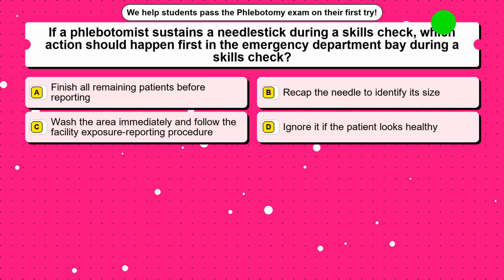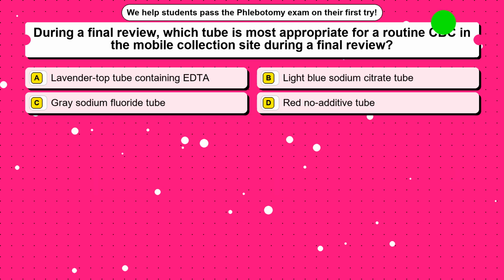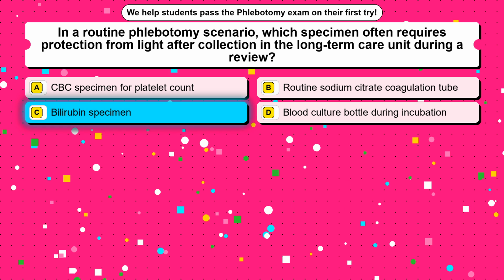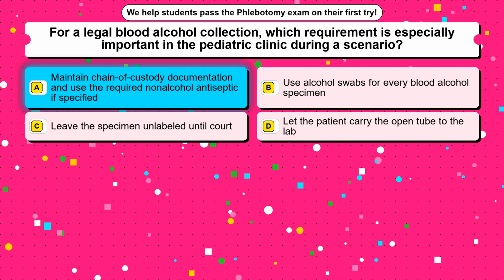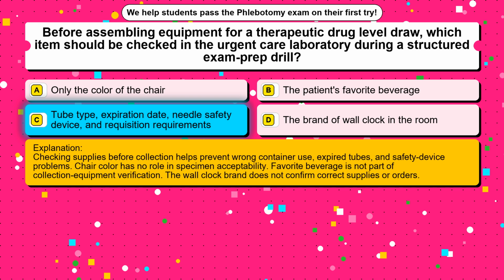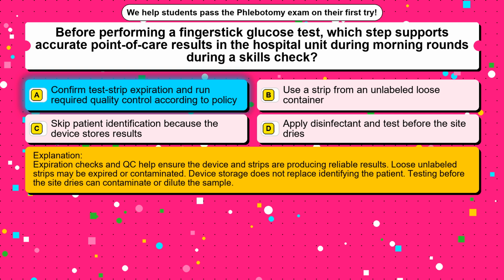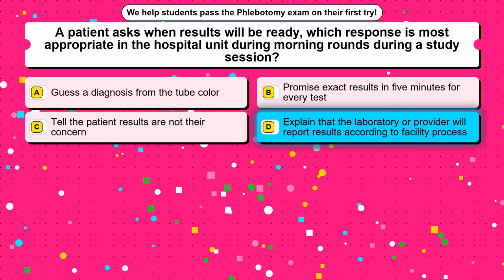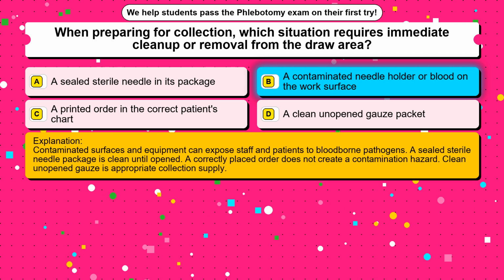What They Actually Test You On (Phlebotomy Certification Breakdown)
Stop struggling with the Phlebotomy Certification Exam and learn how to connect tube colors, order of draw, venipuncture steps, and safety rules with real exam logic.

In 2026, phlebotomy exam prep requires more than memorizing random facts or repeating practice questions. You need to understand how each action affects patient safety, specimen quality, lab accuracy, and professional blood collection. A strong phlebotomy study guide should help you recognize what the question is really asking, especially when the answer depends on order, safety, technique, or the best next step.

In this video, you will learn how to think through phlebotomy practice test questions with a simple, organized approach. Most beginners miss this because they focus only on the answer choices instead of identifying the topic being tested. Patient identification, hand hygiene, PPE, equipment setup, communication, site selection, and specimen labeling all work together. Once you understand the workflow, phlebotomy questions and answers become easier to reason through.

This video breaks down venipuncture step by step so you can see the full process clearly from patient preparation to specimen collection. You will review how to position the patient, check the requisition, choose the right supplies, apply the tourniquet, anchor the vein, insert the needle correctly, collect tubes in sequence, release the tourniquet, remove the needle safely, and label the specimen at the proper time. Here is where learners get confused: the exam often rewards the safest action, not the action that sounds quickest.

You will also understand phlebotomy order of draw, phlebotomy tube colors and additives, and why the correct sequence protects specimen integrity. This is especially important for NHA phlebotomy practice test review, NHA CPT exam prep, ASCP phlebotomy exam review, and AMT phlebotomy certification preparation. When you understand additive carryover, clotting, anticoagulants, serum tubes, plasma tubes, and contamination risks, order of draw questions become much more manageable.

Most learners miss this when studying complications, rejected specimens, and scenario-based phlebotomy test questions and answers. A patient may feel faint, blood flow may stop, a hematoma may form, or a specimen may be rejected because of hemolysis, incorrect labeling, wrong tube use, or poor handling. This is what separates guessing from understanding. If you are searching how to pass phlebotomy exam first try, focus on building strong reasoning habits and reviewing each missed topic until the process feels clear.

and continue practicing with focused review for your certification preparation.

How to master this subject:

* Review one tube color group at a time.
* Connect each additive to its purpose.
* Practice the venipuncture sequence in order.
* Study missed answers until the logic is clear.
* Put patient safety before memorized shortcuts.

Comment which phlebotomy concept, tube color, order of draw step, or venipuncture skill feels most difficult and what you want explained next.